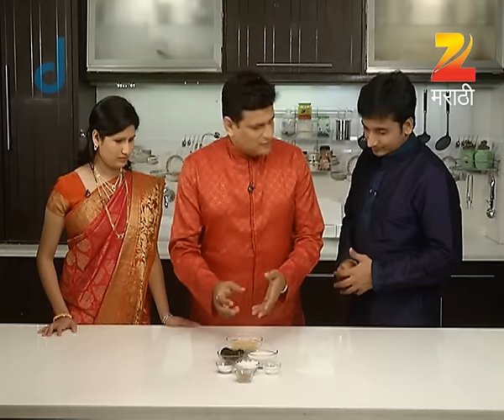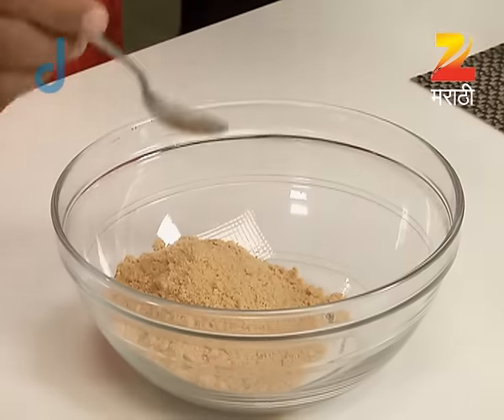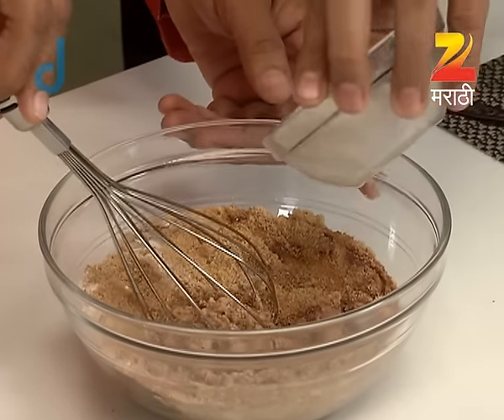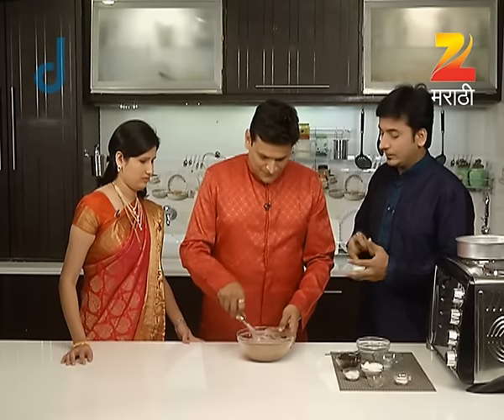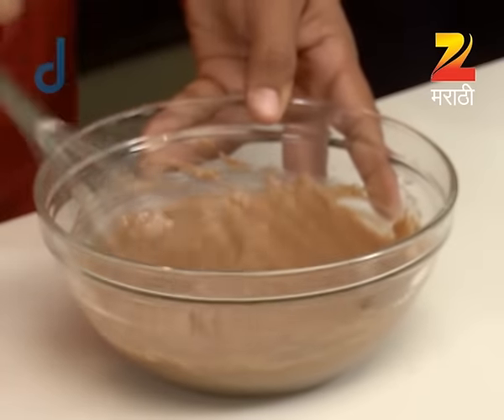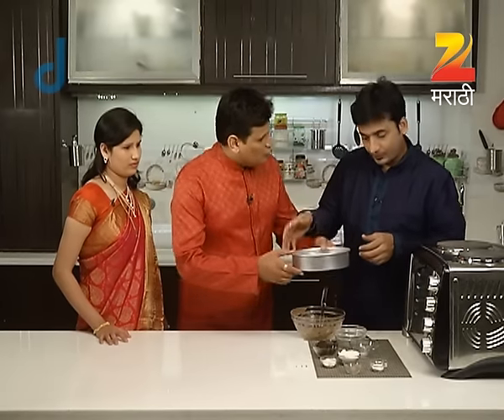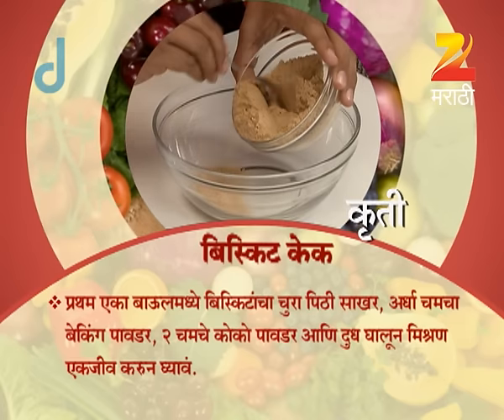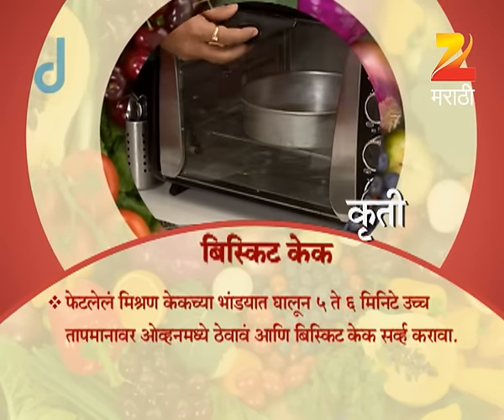Aamhi Saare Khavayye | Marathi Food Recipe | EP - 2215 | Webisode | Zee Marathi TV Serials